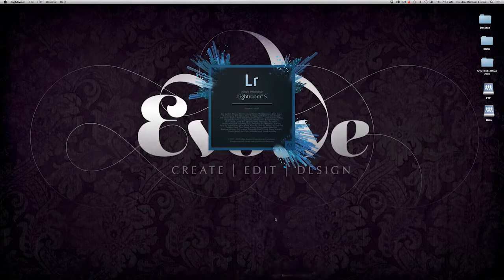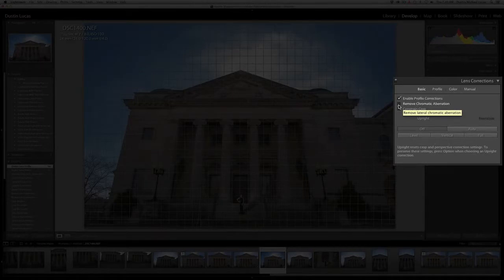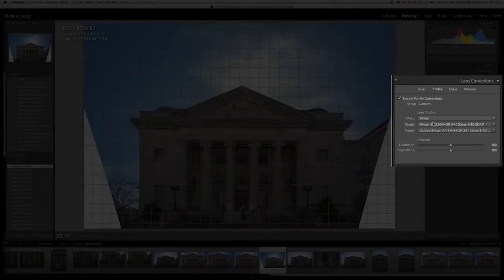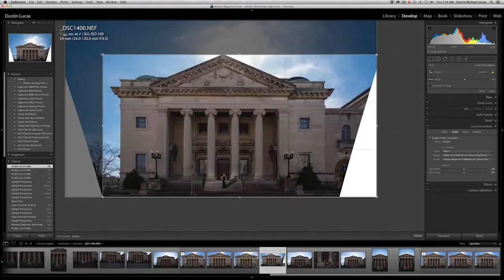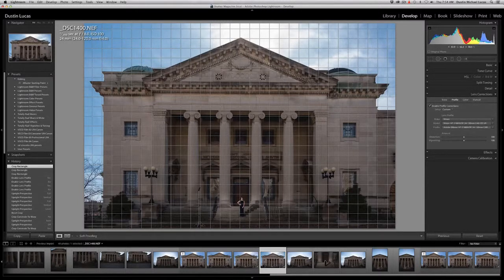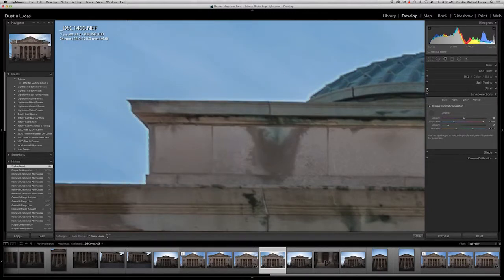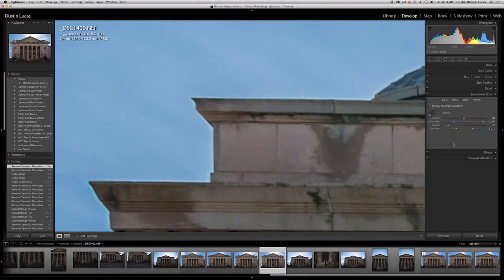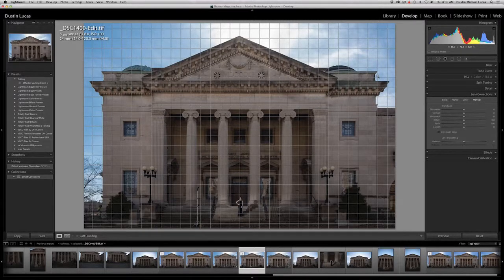Dustin Lucas - The Right Tools for the Job: Fixing Lens Distortion in Lightroom 5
Tired of spending countless hours in Photoshop dealing with lens distortion? I was too. I have been working in Adobe Lightroom for years, and I have continued to refine my editing abilities to save time. One way I am doing this is by using a tool called Lens Corrections. It fixes all that distracting distortion with a few clicks and some cropping afterward. You don’t even need Photoshop. Read on to see how this tool can reshape your photography.